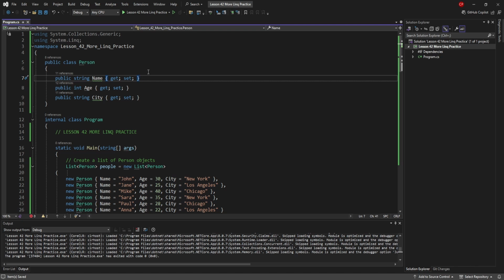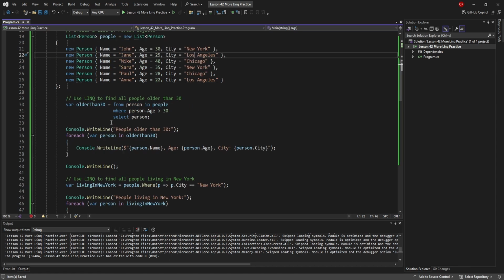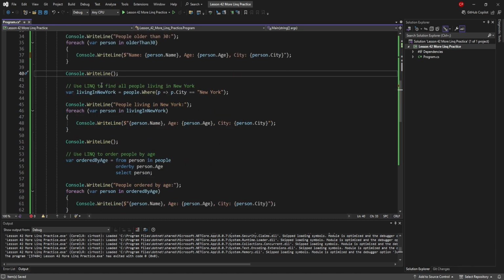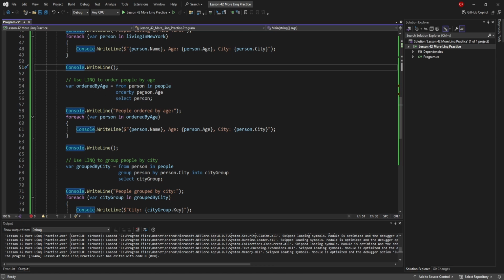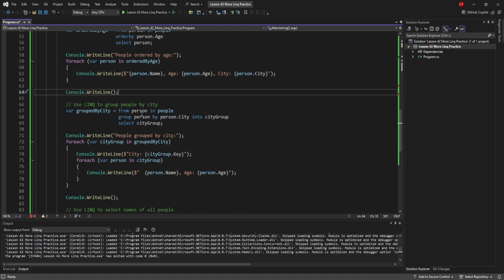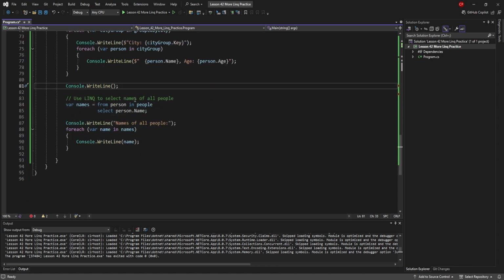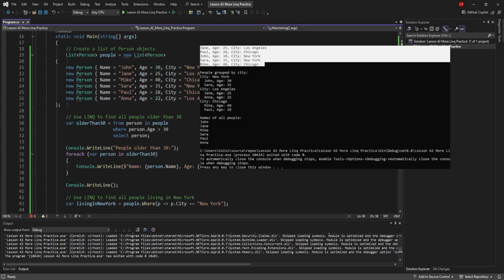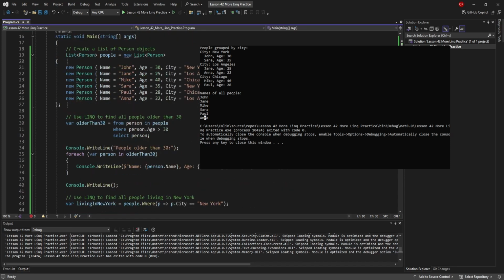Lesson 42 More Linq Practice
Continue your LINQ journey with Lesson 42, focusing on advanced practice in C#. This tutorial provides hands-on examples and exercises to deepen your understanding of LINQ. We will tackle complex queries, explore the use of aggregate functions, and discuss performance optimization techniques. By working through real-world scenarios, you will gain the skills needed to write efficient and effective LINQ queries for various data sources. Enhance your proficiency in C# and LINQ with these practical exercises.